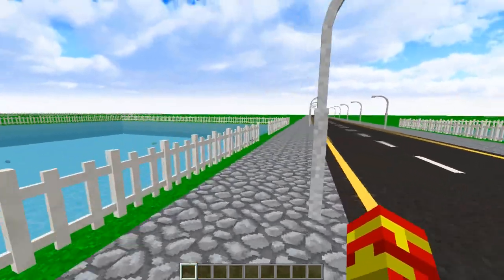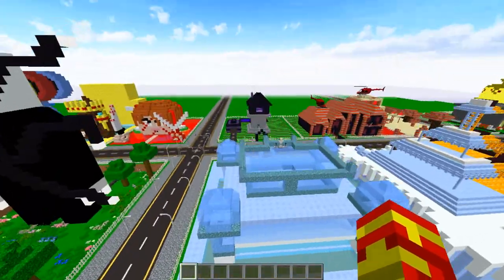HOW TO MAKE A FIDGET SPINNER BOAT - Minecraft Versus w/ Tiny Turtle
HOW TO MAKE AN IRON-MAN FIDGET SPINNER BOAT IN MINECRAFT - w/ Tiny Turtle